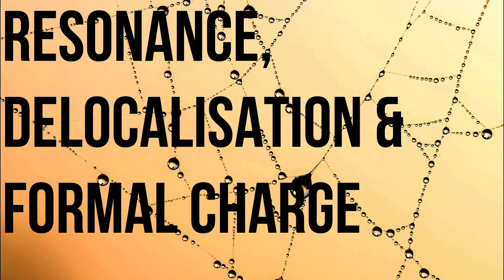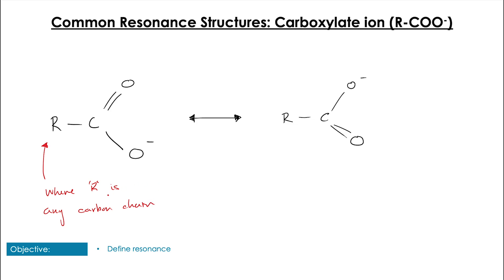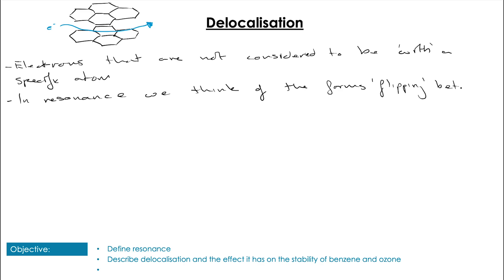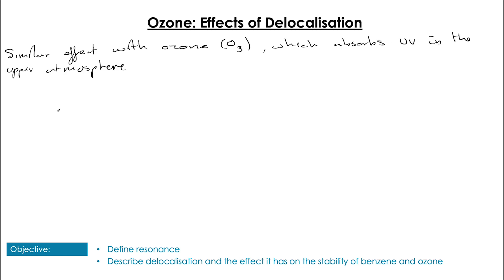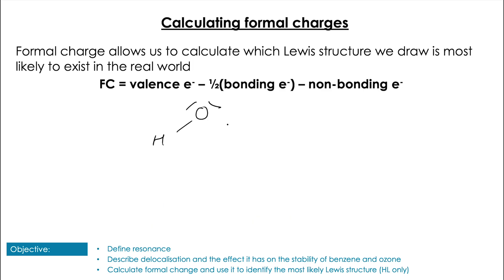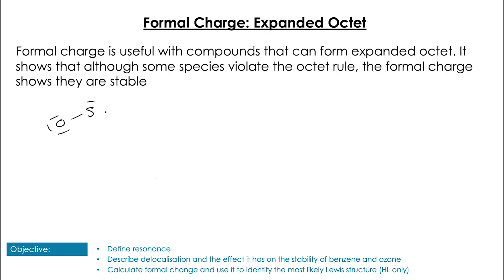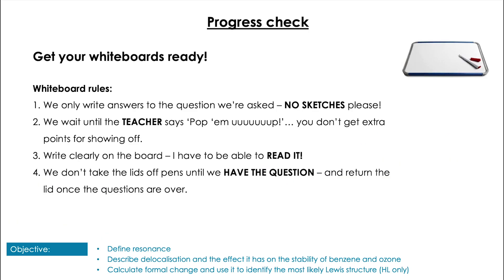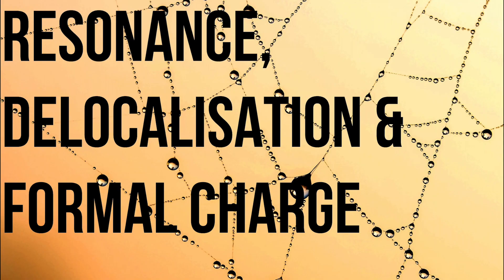The SECRET of Molecule Stability (IB Chemistry S2.2)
IB Chemistry Structure 2 - Chemical Bonding and Structure - Resonance, Delocalisation, and Formal Charge

In this video, we are going to cover delocalisation, resonance, and how to calculate the formal charge. We will also look at how formal charges can be used to determine which lewis structure of a molecule would be more likely.

What is resonance 0:58
What are some common resonance structures? 2:12
What is delocalisation? 5:04
What are the effects of delocalisation? 6:41
How to calculate the formal charge on an atom 9:59
Using formal charge to determine the preferred structure of a molecule 13:27